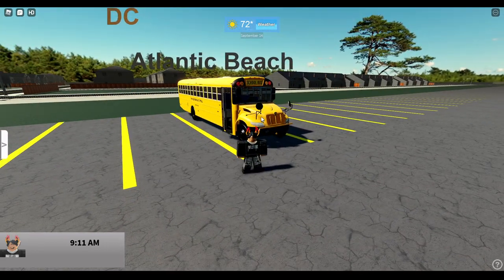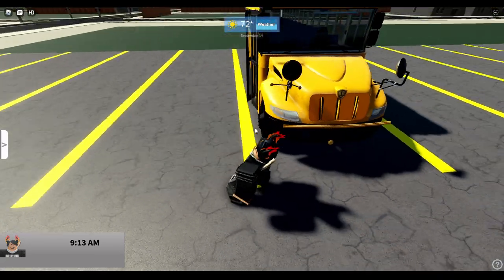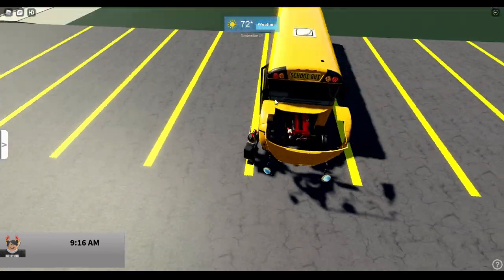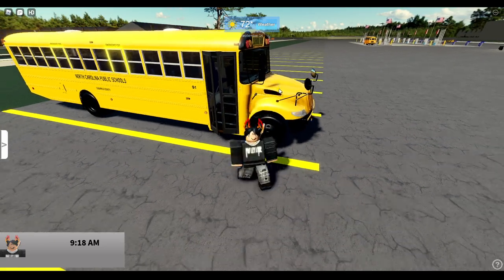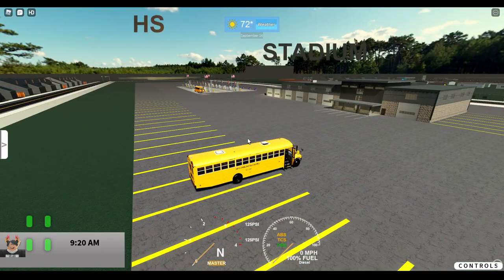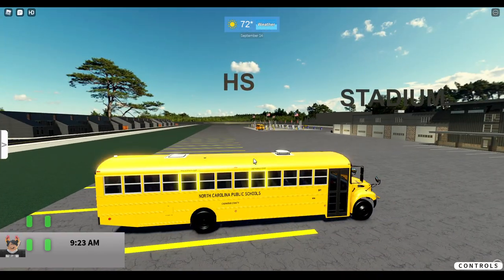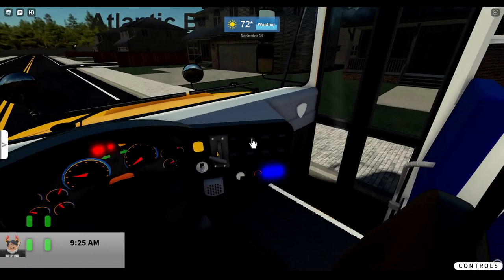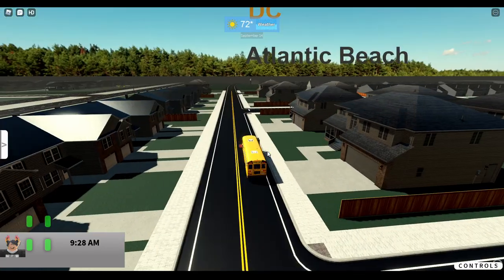Roblox | Cab. County NC | First Look And Review